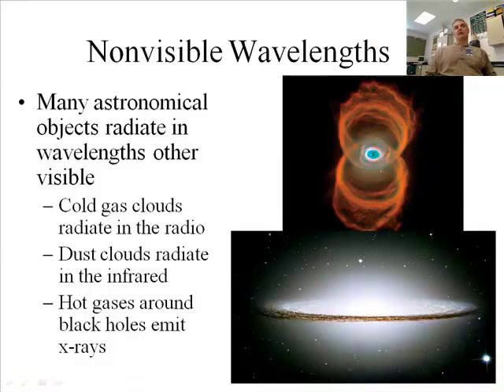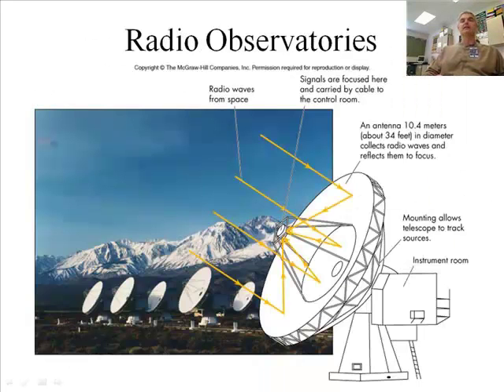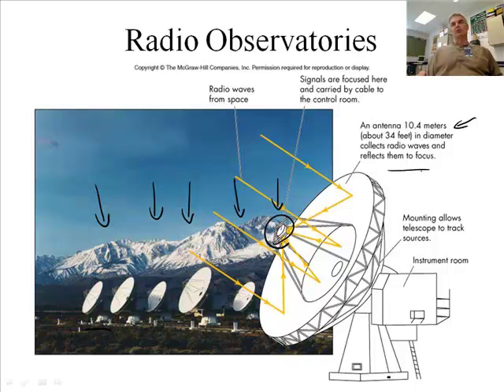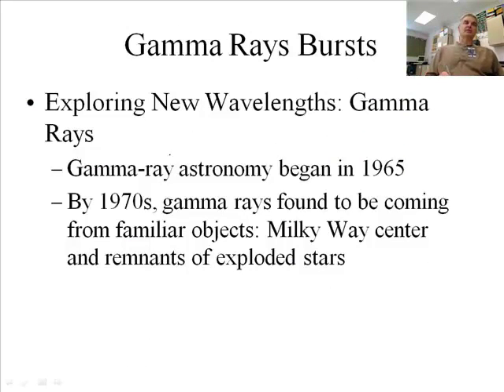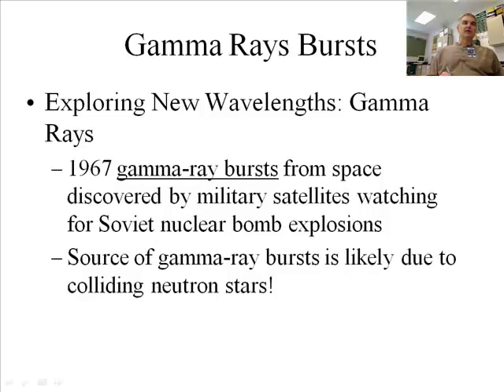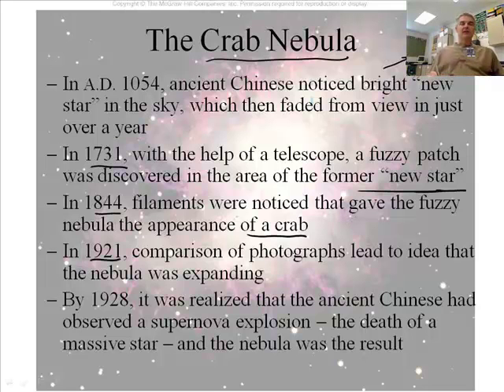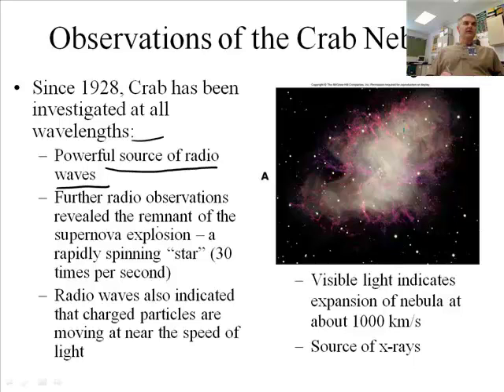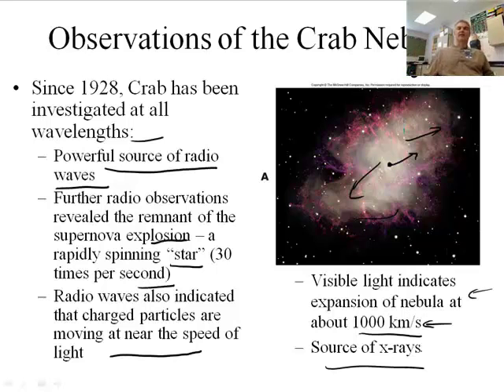Observing at Nonvisible Wavelengths in Astronomy